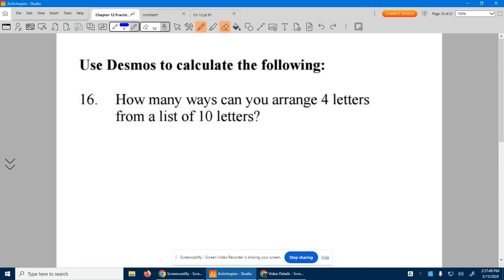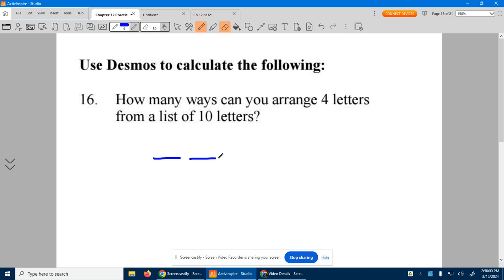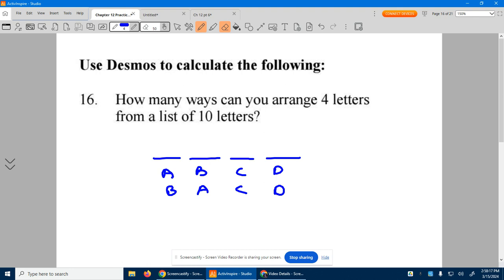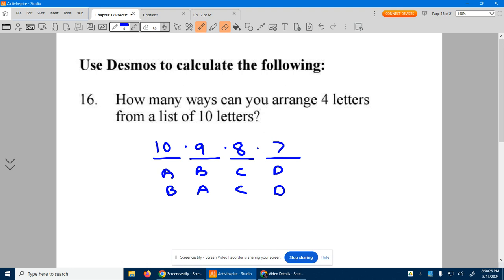Algebra 2 Ch. 12 PT #16